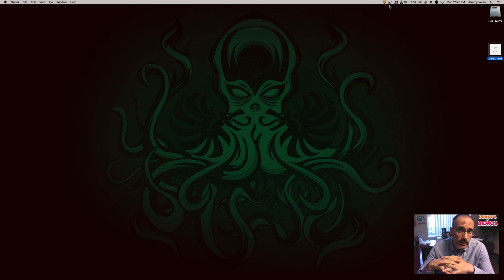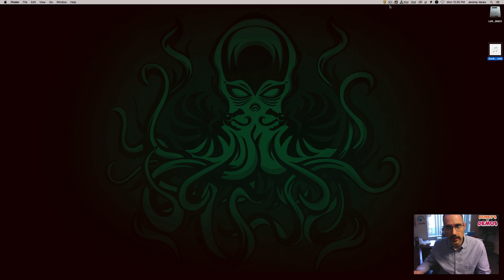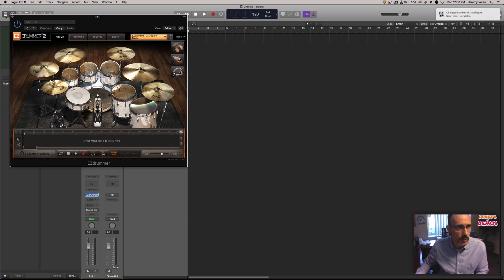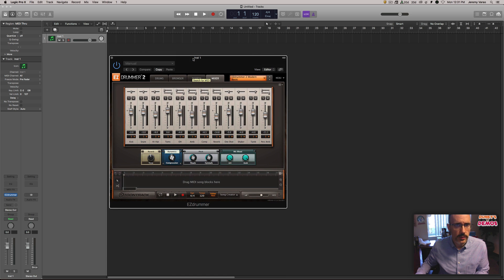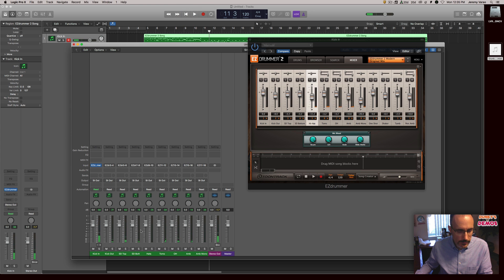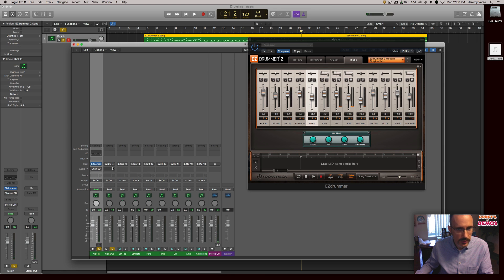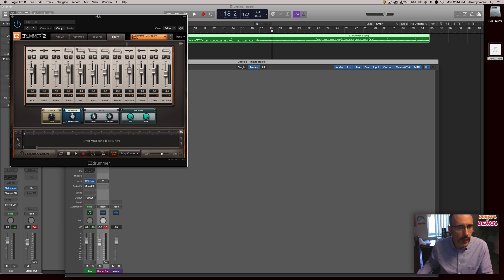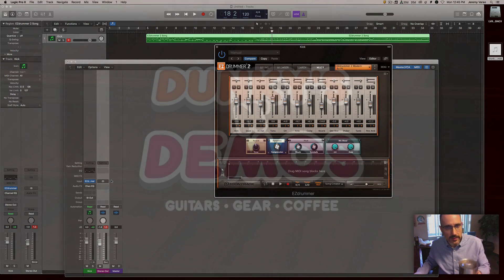Midi Dums Made Simple - V5: "Routing EZDrummer2 & Steven Slate Drums to individual channels"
Hey all!

So here is Vol. 5 of the "Midi Drums Made Simple" series.

In the first video, we saw how to extract audio from a guitar tab file and load it into our DAW of choice for further editing.

In the second video we say how to use the "Humanize" tool to adjust the midi note placement on the grid to not feel so rigid (or like a drum machine).

In the third video, we got into the logic around adjusting the velocity of each hit for a more overall natural feel to the drum parts.

In the third video we saw how to create our own basic beats and fills.

In the fourth video we took a look at how to take existing free or retail midi drum loops and tailor them to meet the needs of our project.

In this FIFTH installment we will look at how to take a stereo drum track from EZDrummer or Steven Slate Drums and route them to individual auxilliary channels in your DAW for better control over your mixes. I'd recommend watching the whole video. The first bit goes over the "meat" of the routing material while using EZDrummer2. At about the 12:30 mark I switch to Slate BUT... I do not revisit creating the aux channels and all that.

Areas of focus will be:
• Selecting multi-channel out vs stereo for your drum software
• How EZDrummer and Slate Drums set up their kits
• How to create aux tracks to accommodate all the available drums in EZDrummer/Slate Drums
• Renaming your DAW's mixer channels to correspond with your drum software routing
• How to assign EZDrummer/Slate's outputs to the right aux channels in your DAW

As I noted in the first few vids, there are a LOT of different ways to skin this MIDI drum cat, and this is an overview of how yours truly... "The Khed" does it! LOL!